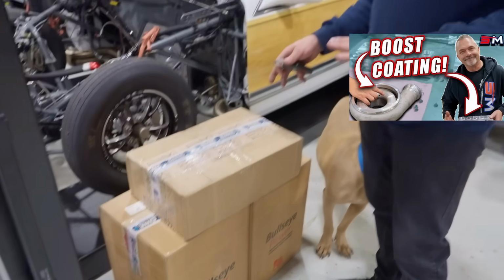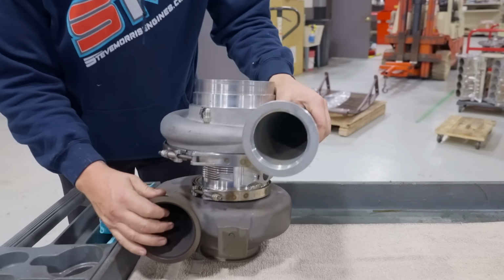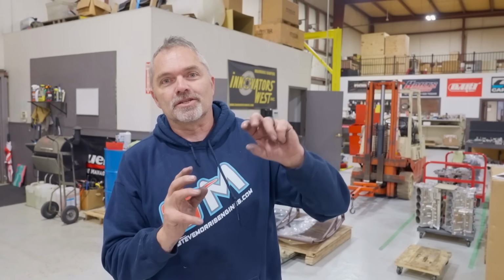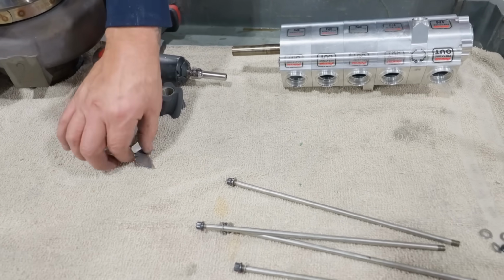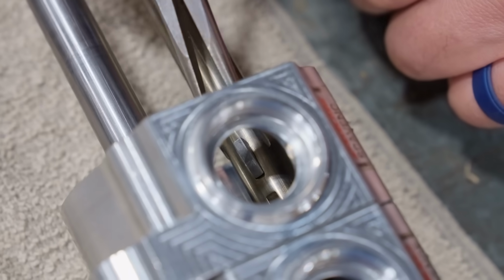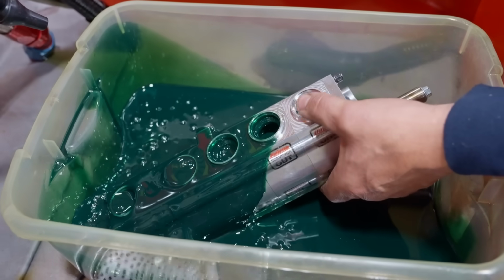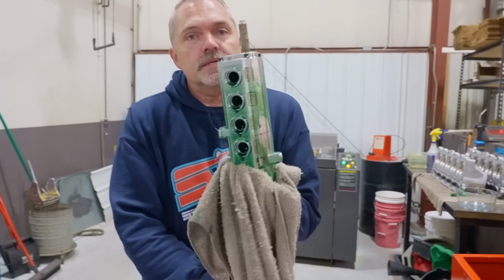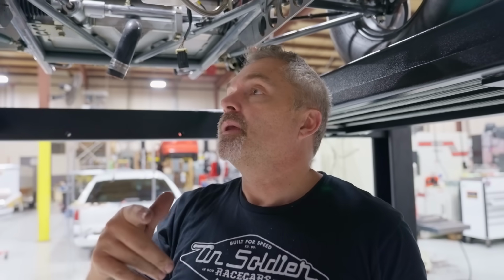Pump and Turbos Back From Coating… IS IT Better??? ... Steve Morris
Go Get Your Sick Week 2025 Tickets!!